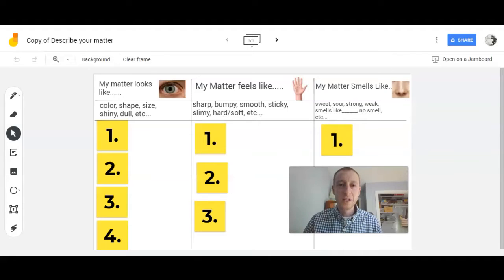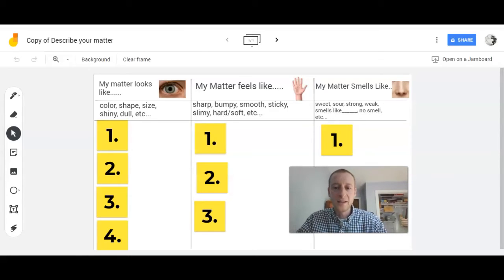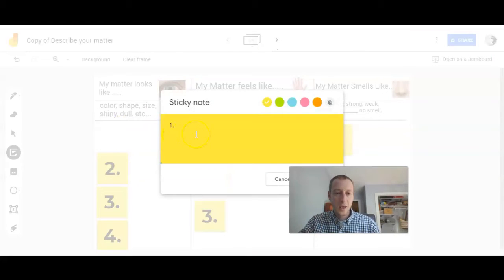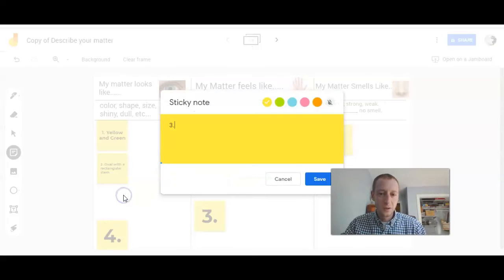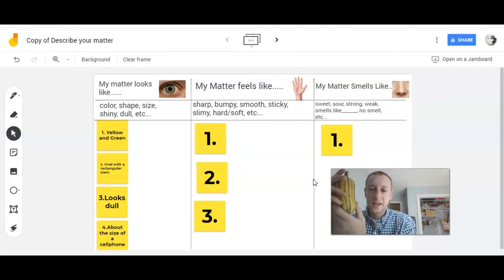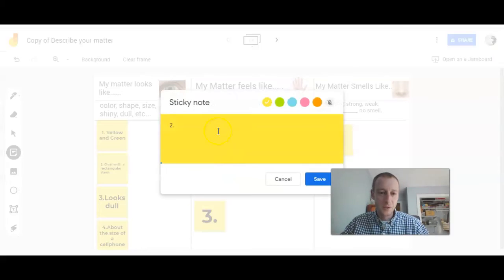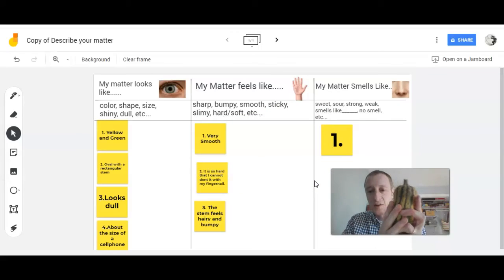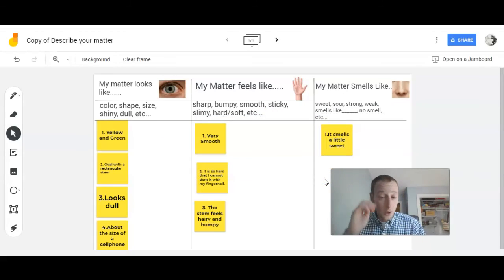Describe your matter